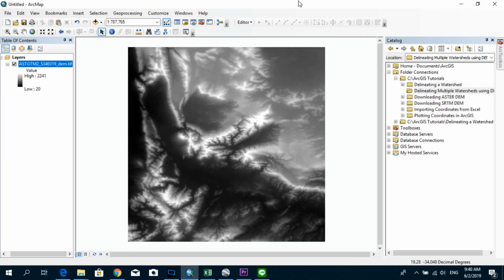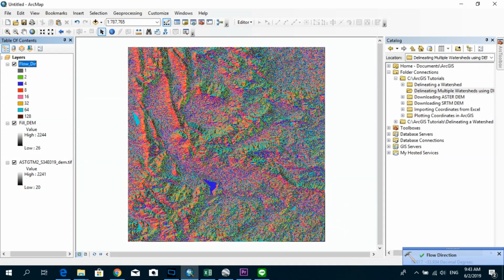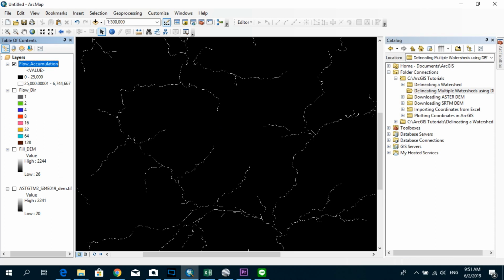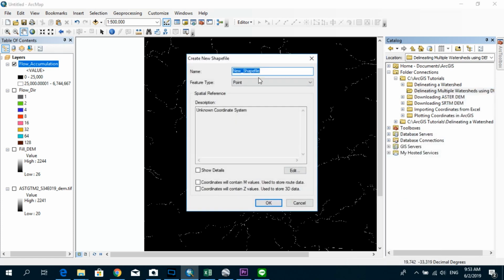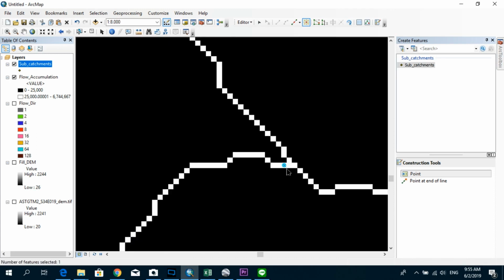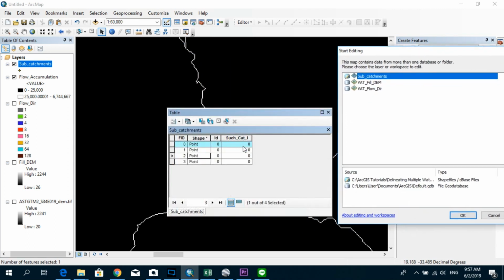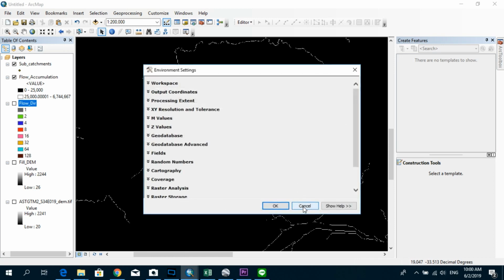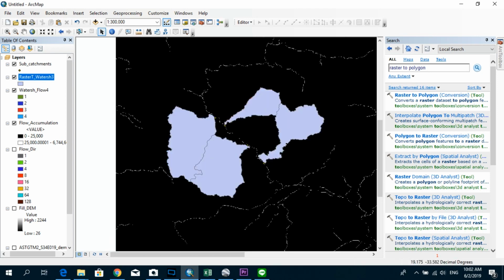Delineating Multiple Watersheds using Spatial Analyst Tool of ArcGIS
The video tutorial shows you how to delineate not only one, but multiple watersheds based on specified outlet points (pour points).